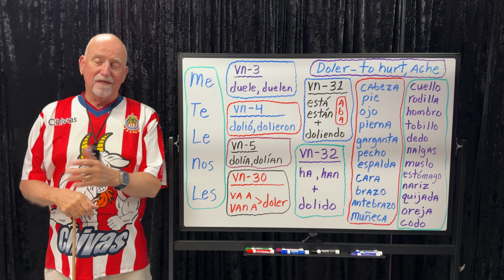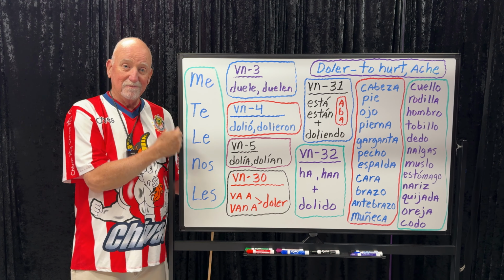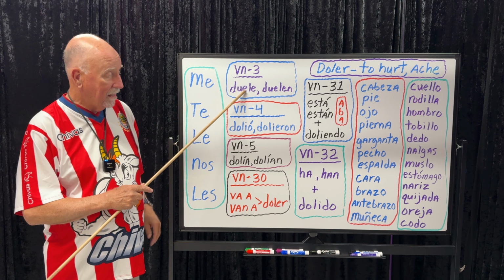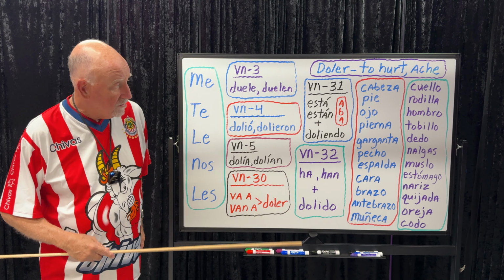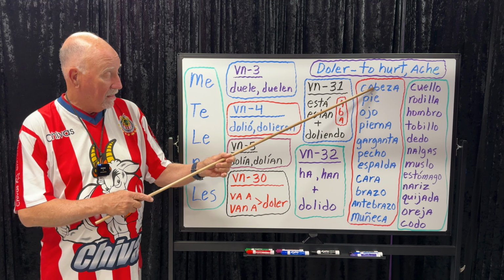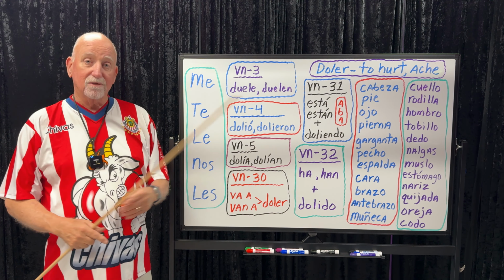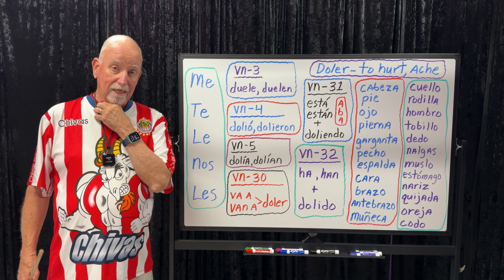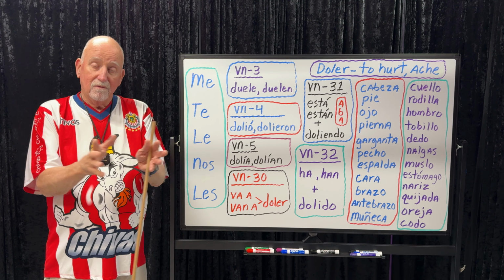176 - Verb Study ..... Doler - to hurt, to ache